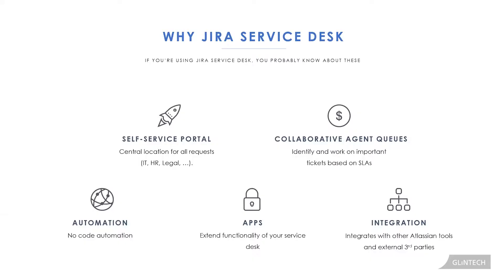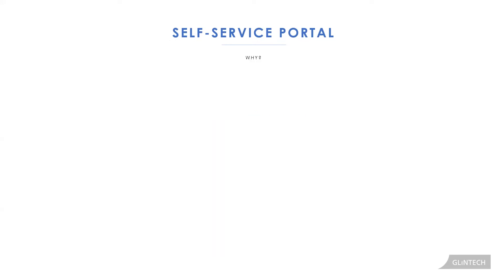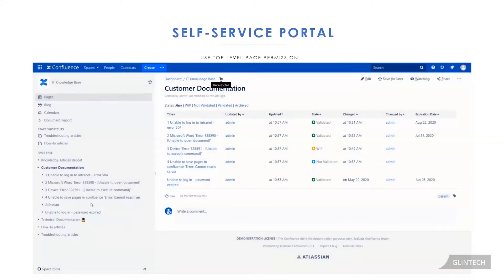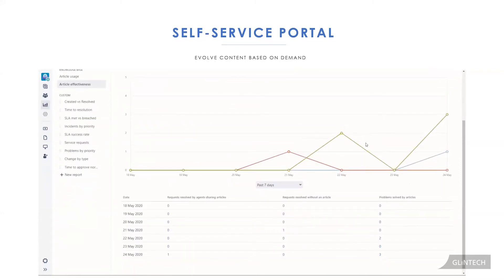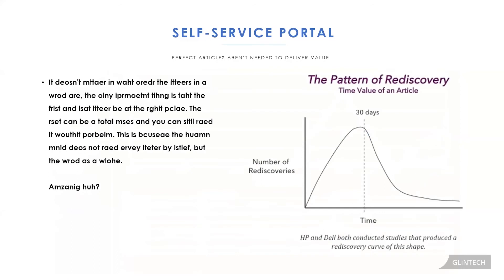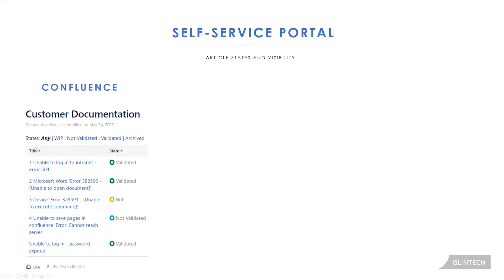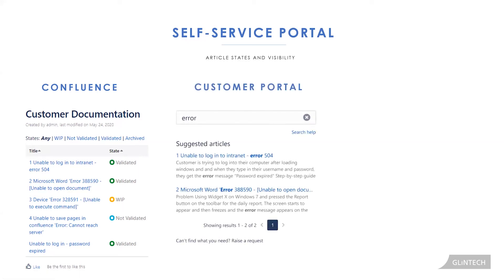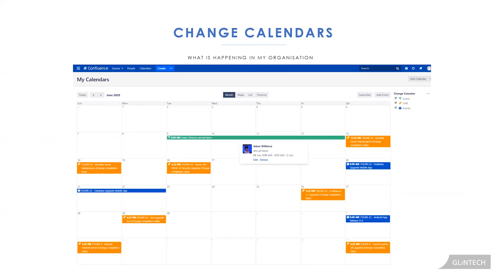Advanced Jira Service Desk - Atlassian Masterclass (Tutorial Part 1/4)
When Jira Service Desk was released, it was a game-changer in helping IT and support teams to manage their work. Since then, it's grown to be a really powerful application, used by all parts of the business.

Join Bryan Musgrave and learn how to evolve your service desk and optimise its use:
- Check out some great automations you can apply to save your users time
- See how approvals can be based on your management structure
- Learn how to streamline ticket workflow and reduce the time to resolution
- Along with plenty of tips, best practice advice and answers to your questions.